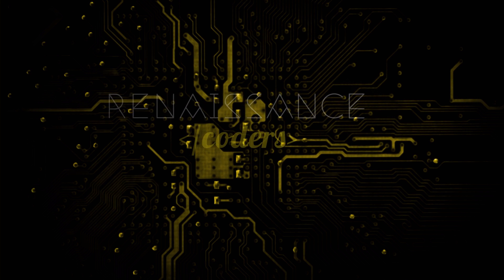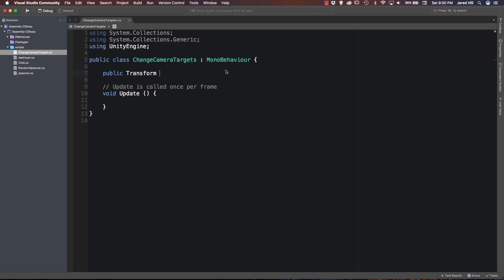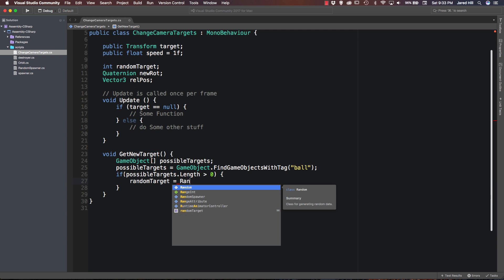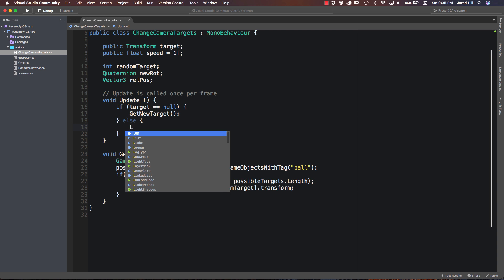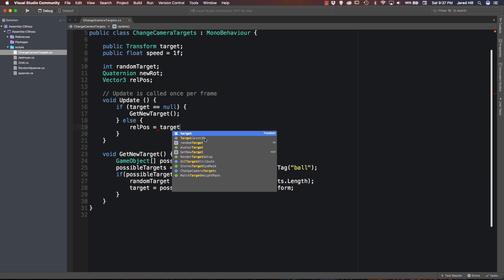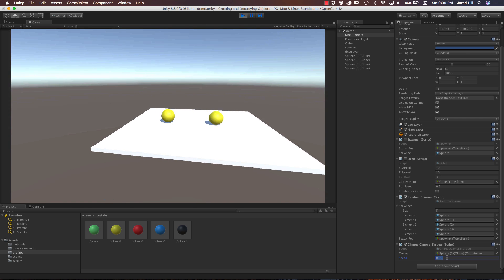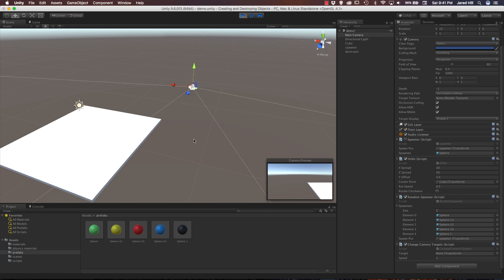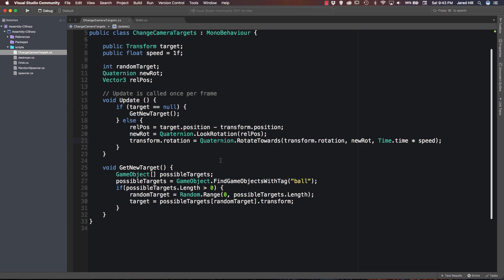Unity C# Scripting Camera Smooth Target Change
In this video, Jared creates a new script building on top of our new scripting scene in Unity 3d, in which we make our main camera smoothly transition between various targets. Jared also combines some functionality from our previous videos into this video, so that we can really play with the scene and start to make something awesome! This script is a little more difficult that some of the previous ones, but it is a lot of fun and can add some polish to that project you are working on!